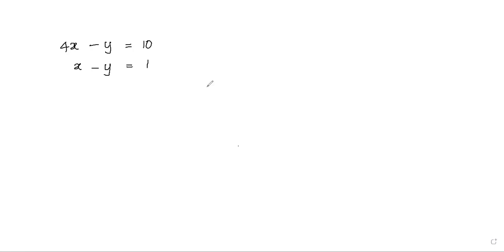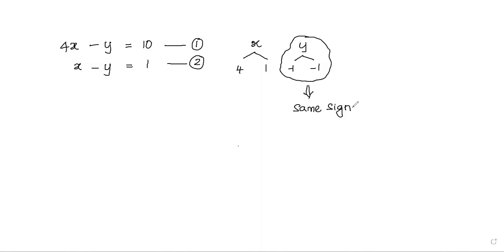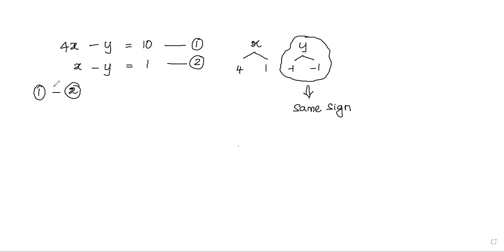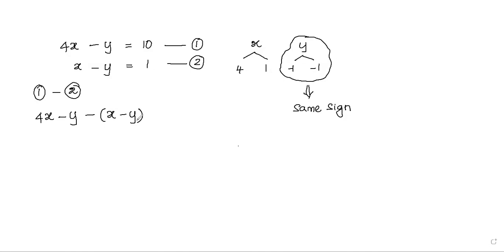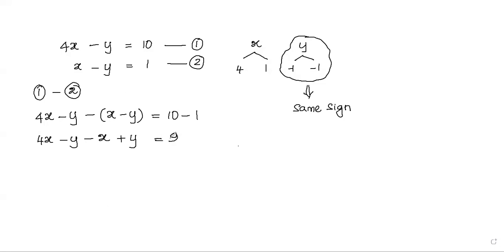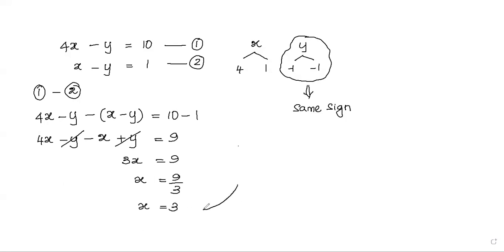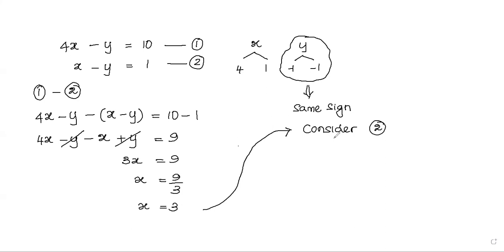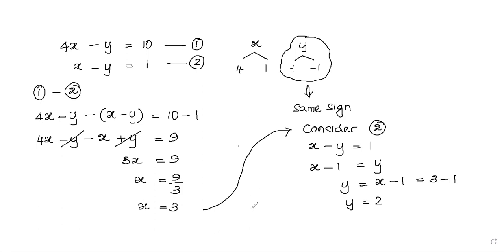Day 02_Simultaneous Equations_Grade 8_ST(P) Mathematics 3A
Simultaneous Equations_Grade 8_ST(P) Mathematics 3A_Lyceum International School